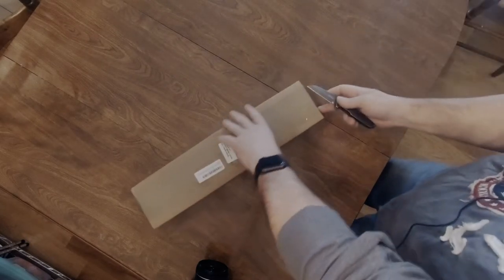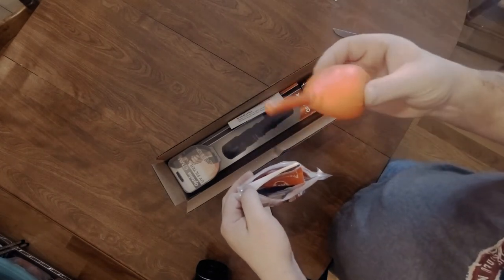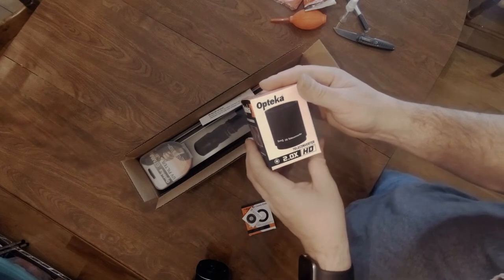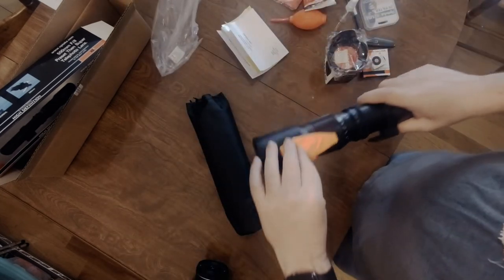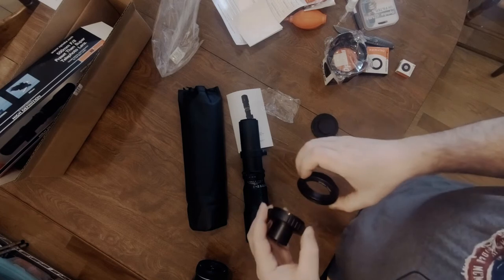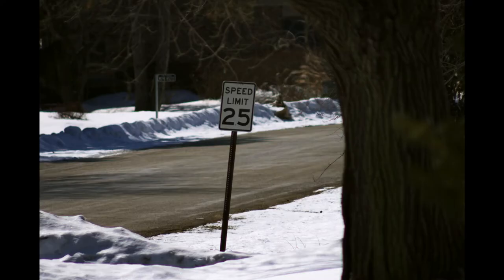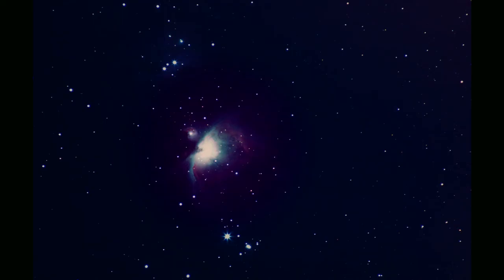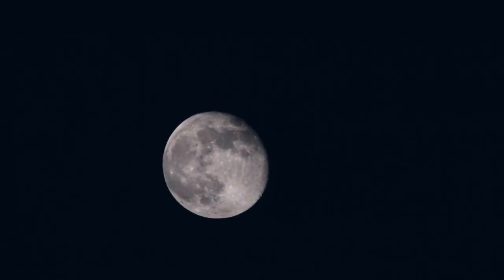Unbox and quick look at Opteka 500mm/1000mm f/8 Manual Telephoto Lens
A quick look at the Opteka 500mm lens.

This is a good lens if you are thinking about getting into wildlife photography or astrophotography and are un sure if you want to make a large investment. For $90usd. it's a good starter telephoto lens.
Newest version achromatic refractor 500mm f/8 lens in T-mount
2x Teleconverter doubles the power of your lens to 1000mm.
High index, low-dispersion multi-coated HD optical glass to reduce flare
Built-in tripod collar for improved lens balance